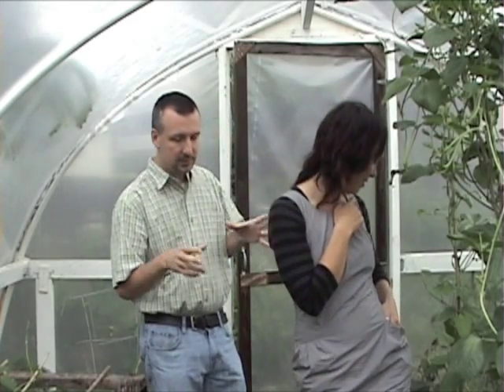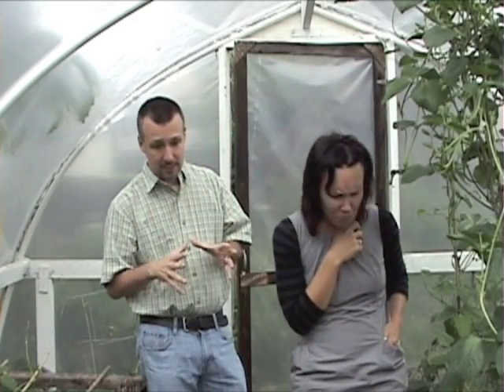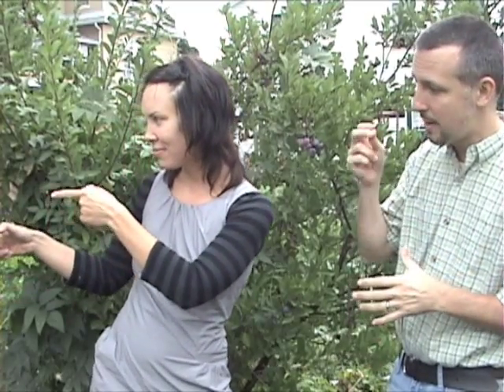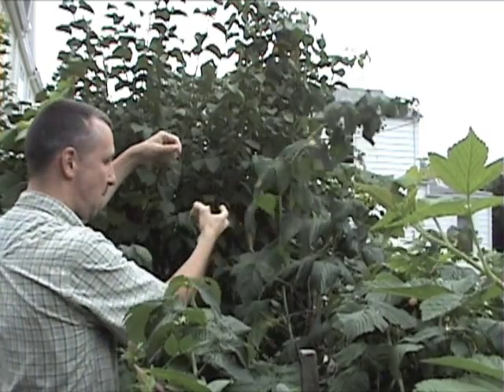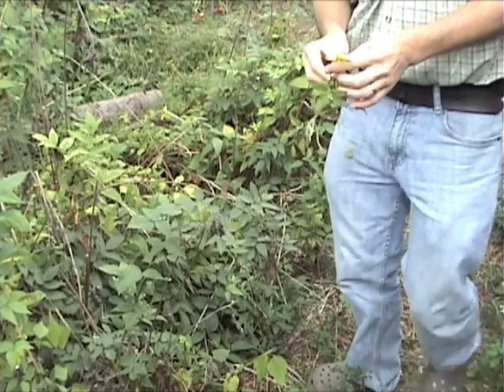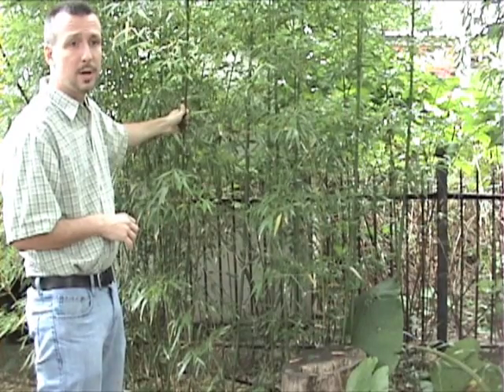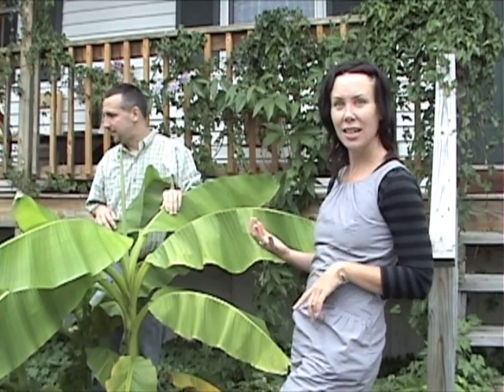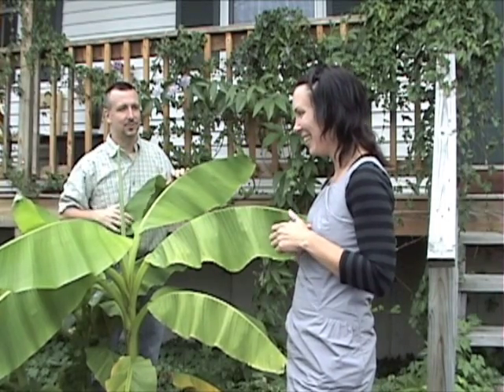Perennial Polyculture Prevails over PeakOil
KrisCan visits Eric Toensmeier in his Holyoke, Massachusetts home garden that was transformed from a bleakly barren backyard into a thriving oasis of year-round, productive perennial fruits and vegetables. Eric talks about how waste heat from factories and power plants can be utilized for greenhouse gardening; urban food security and self-reliance in the face of diminishing petroleum supplies; edible forest gardens and how they mimic the patterns and designs of ecosystems to create productive perennial polycultures.